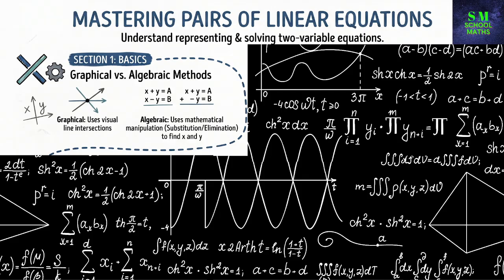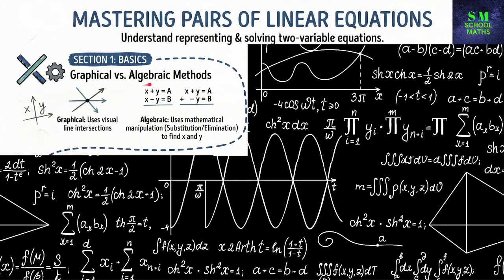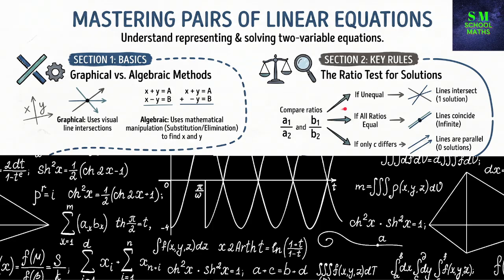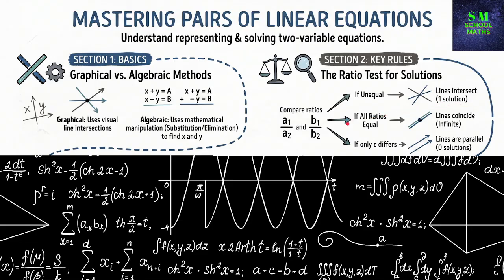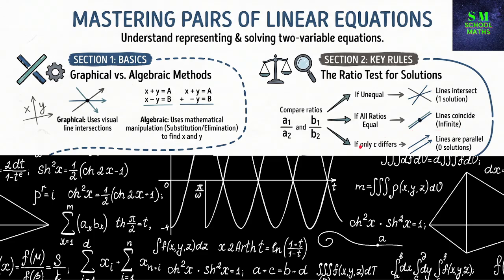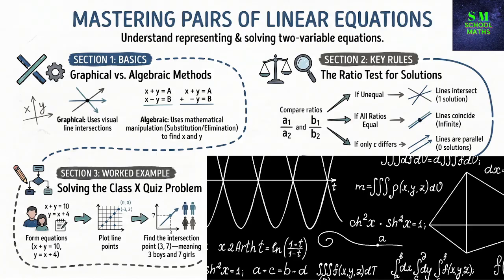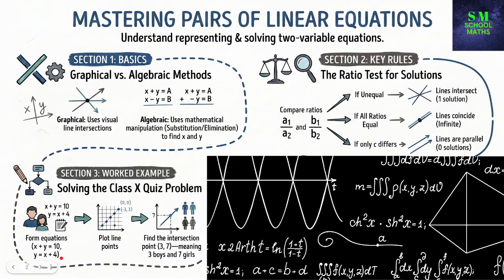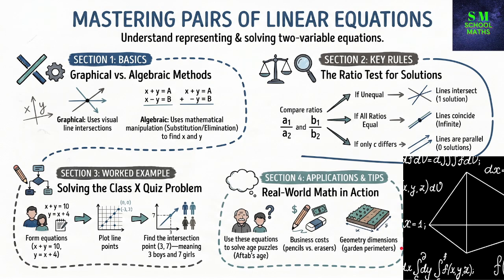Class 10 Chapter 3:Linear Equations Made Easy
📐 Master Pairs of Linear Equations in Two Variables (Class 10 Math)!
🗺️ This quick video breaks down the entire chapter using the visual mind map Mastering_Pairs_Linear_Equations.png.
✏️ Learn to easily differentiate between Graphical and Algebraic methods to find your x and y.
📊 Master The Ratio Test shortcut to instantly predict intersecting, coincident, or parallel lines.
💡 Watch a step-by-step Class X quiz problem solution and see real-world applications like age puzzles.